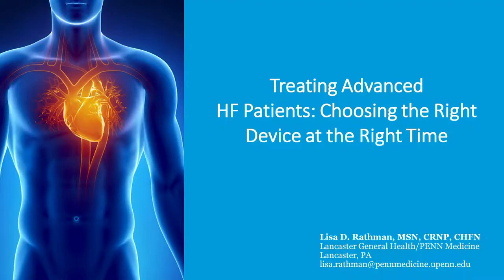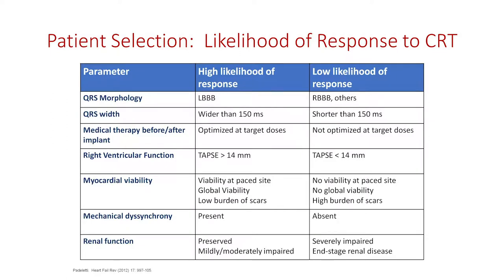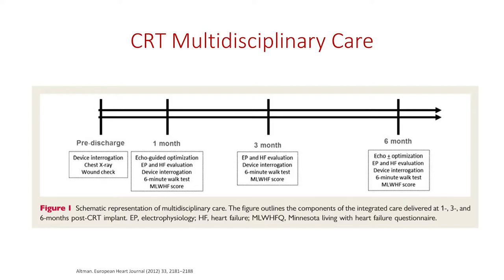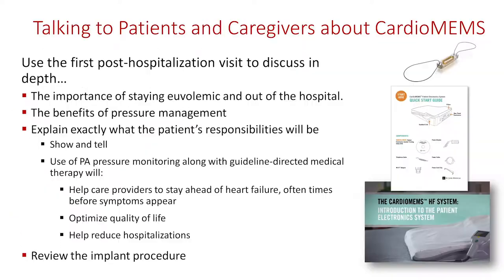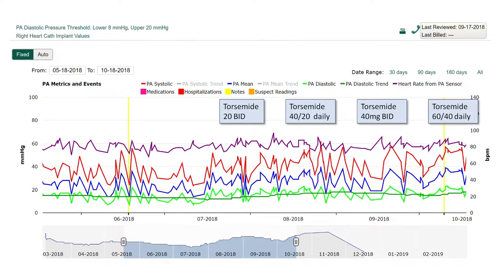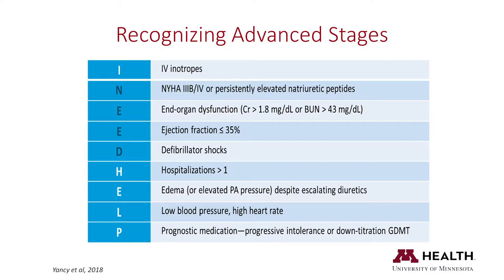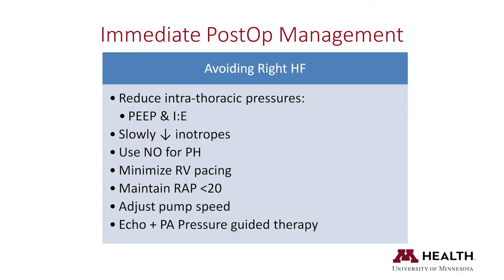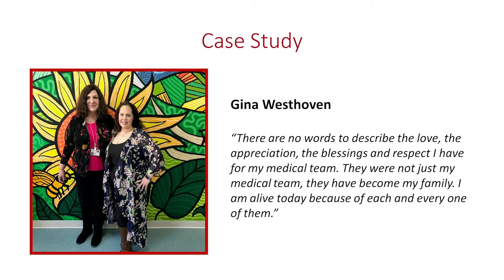aahfn 2019 symposium choosing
The Symposium at AAHFN 2019 was presented to help clinicians learn about appropriate patient selection, clinical assessment and timing for advanced therapies, and how and when to discuss advanced heart failure treatment options with patients and their caregivers. SJM-AAH-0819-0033